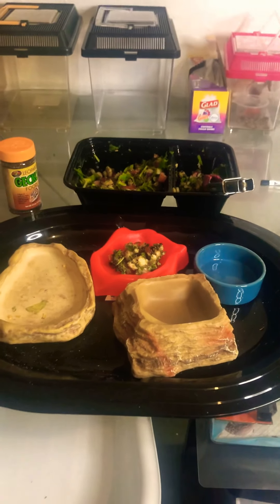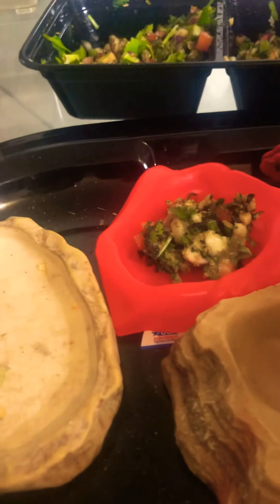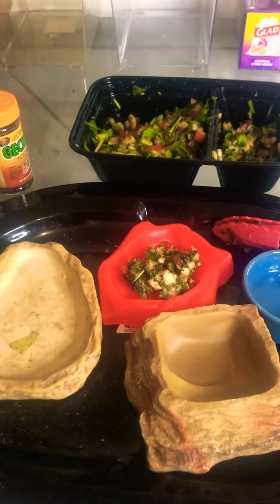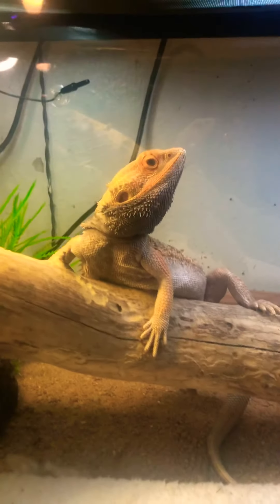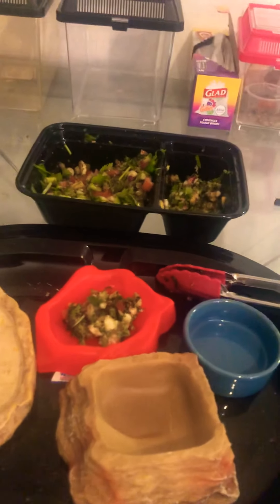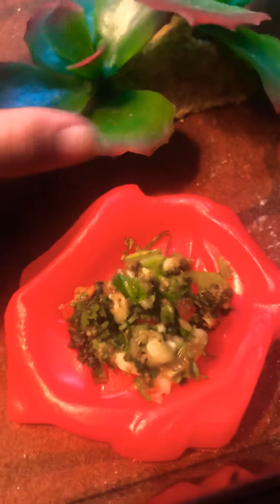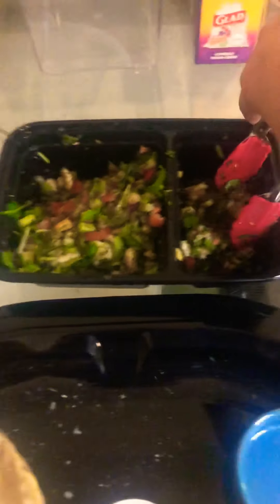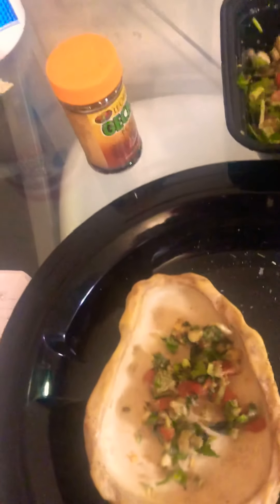time Bearded dragons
Good morning! Come with me while I make some salads and talk lol.

I am not a vet, I do not know everything. I just love animals and especially reptiles.

I’m open for kind words of advice suggestions and tips.

This is our family business that’s rapidly growing.

We breed several types of reptiles with amazing genetics and morphs we also rescue, rehabilitate, and rehome once they are 100% ready.

Come with us on our amazing journey